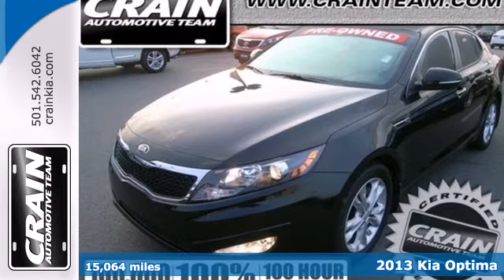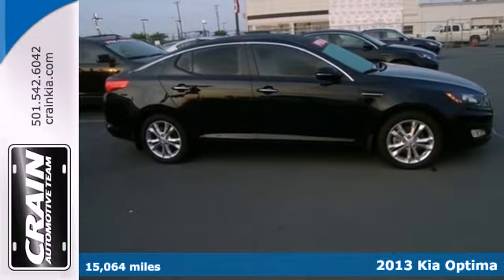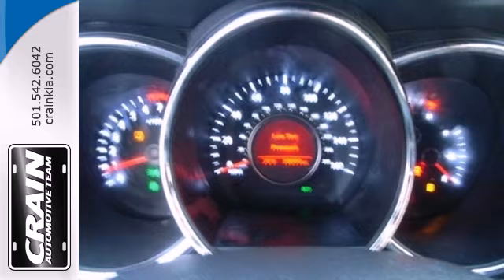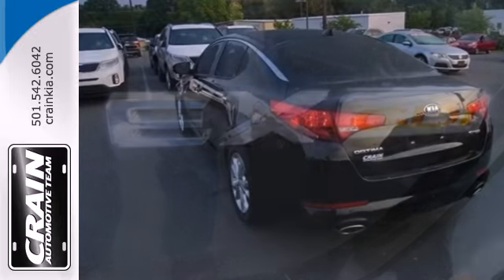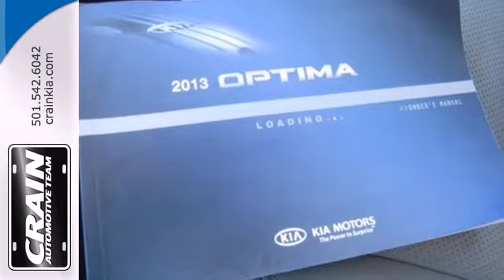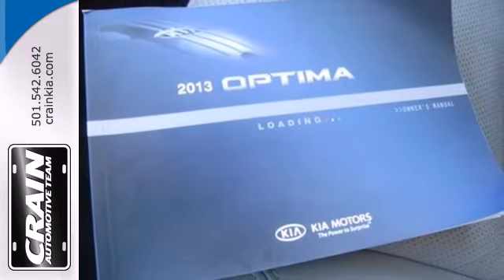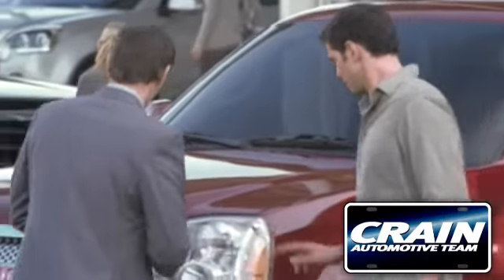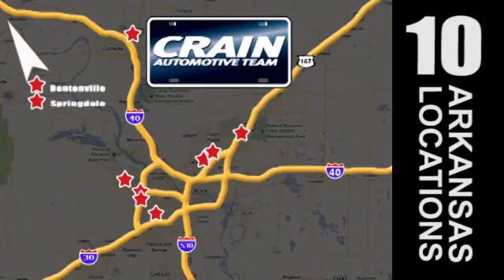2013 Kia Optima Sherwood AR Little Rock, AR 3KC6183A - SOLD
Year: 2013
Make: Kia
Model: Optima
Trim: EX
Engine: Gas I4
Transmission: Automatic
Color: Snow White Pearl
Interior: Beige
Mileage: 15064
Stock #: 3KC6183A
Crain Kia call toll free 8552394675 The CARFAX report shows this Kia Optima is a well cared for OneOwner vehicle. This vehicle was engineered to be both economically and environmentally friendly with exceptional fuel efficiency. With all records included feel comfortable knowing that the history of this Optima EX is provided in order for you to make a knowledgeable decision. Purchasing a vehicle is a big decision but Crain Kia makes it a little easier by offering the manufacturers warranty on this Kia Optima. More information about the 2013 Kia Optima Compared to other midsize sedans the Kia Optima continues to stand out for several reasons. Showcasing Kias more Euroinfluenced design direction the Optima has styling thats more exciting than that of other midsize sedans especially from the outside. And that design works out to be quite roomy on the inside. Its also one of the most fuelefficient midsize sedans and it offers quite sporty performance considering its mileage numbers. The turbocharged engine in the SX in particular provides the power and acceleration of a V6 but the gas mileage of a four. The Optima is also a very strong value with a few more features at each trim level than whats found in most comparable models. Kias strong 10year warranty on powertrain components remains another strong selling point. This model sets itself apart with strong warranty coverage features and value for the money interior space strong acceleration in the SX Crisp Euroinfluenced styling and fuelefficient powertrains

Address:
5830 Warden Rd